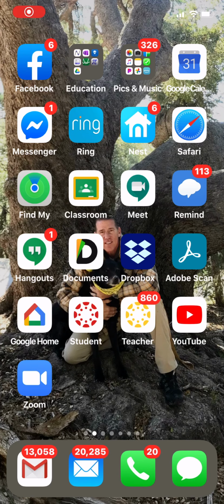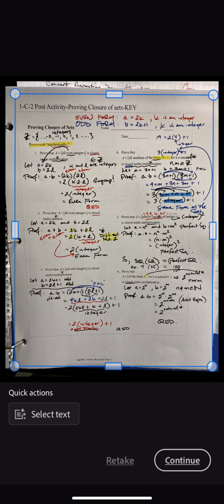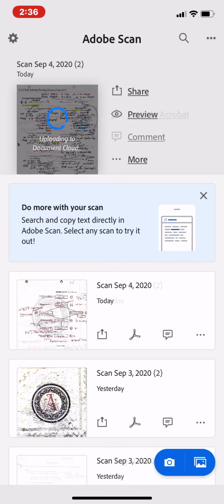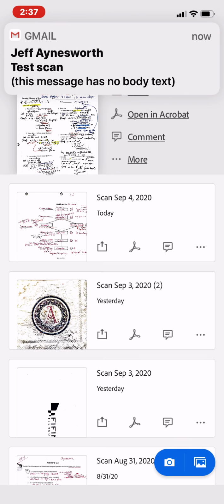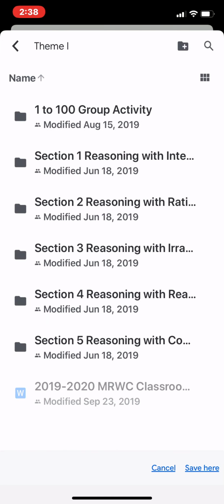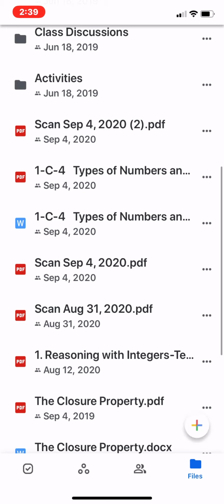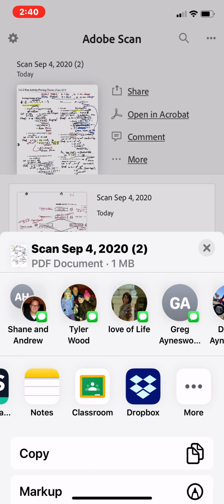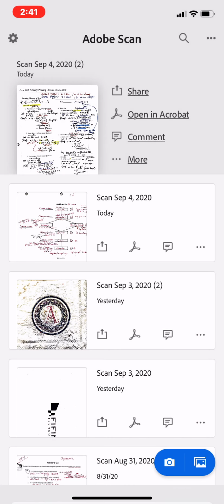How to use Adobe Scan and your phone to convert a doc to PDF